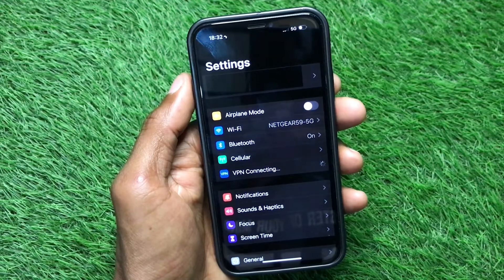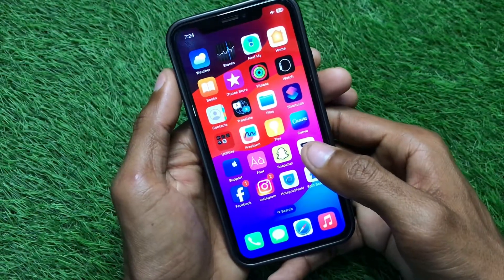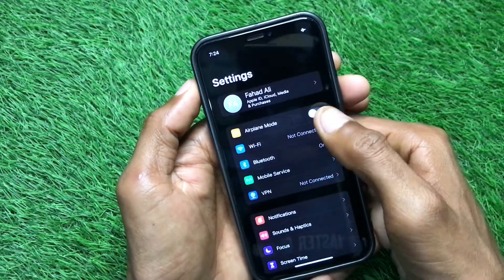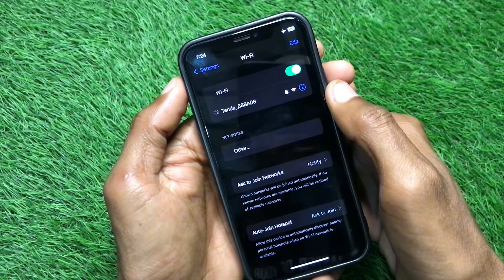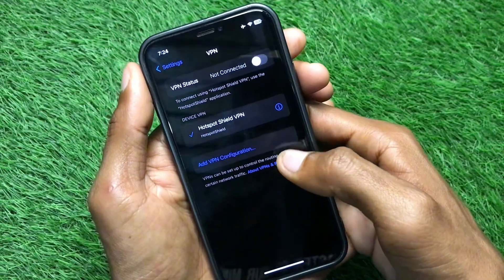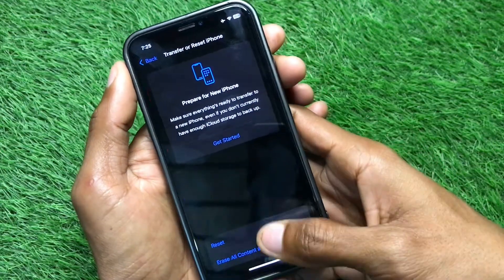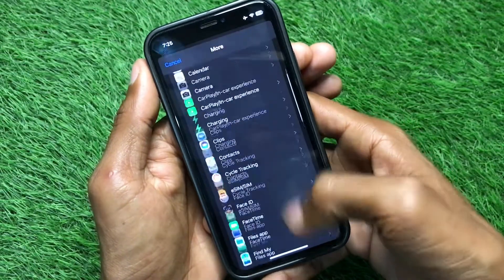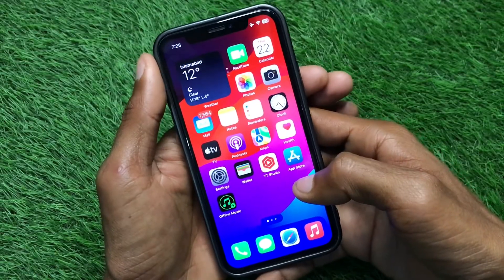How To Fix Wifi Connected But Not Showing Icon iPhone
In this video, I will help you to fix wifi connected but not showing icon iphone. Please watch till the end.

How To Fix Wifi Connected But Not Showing Icon iPhone [2024]